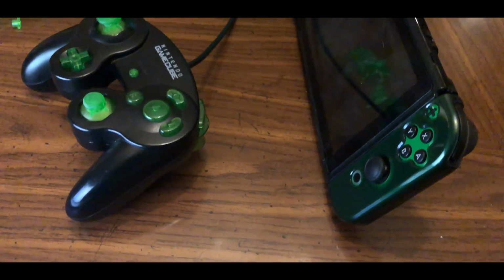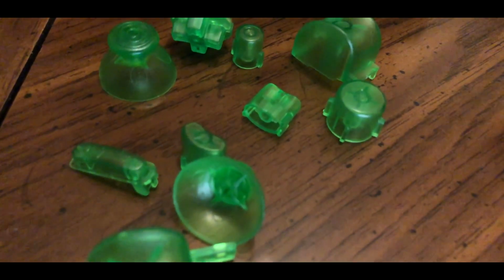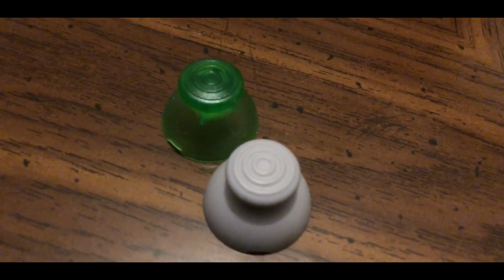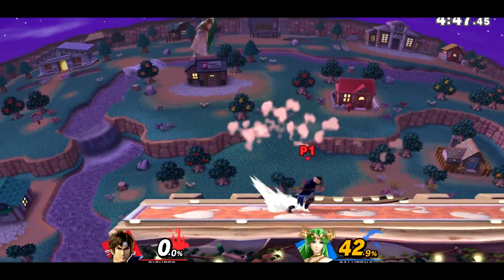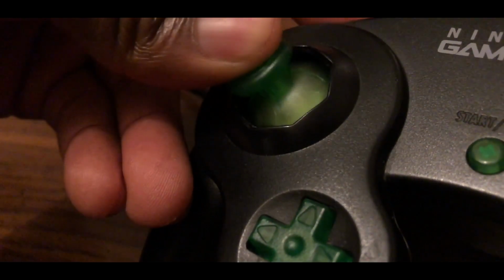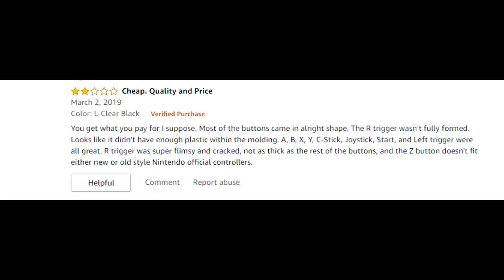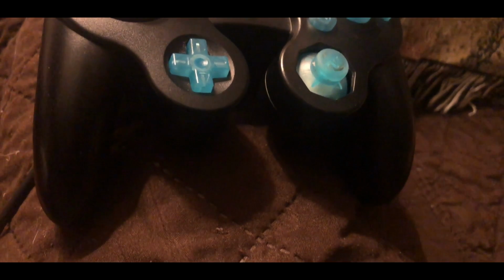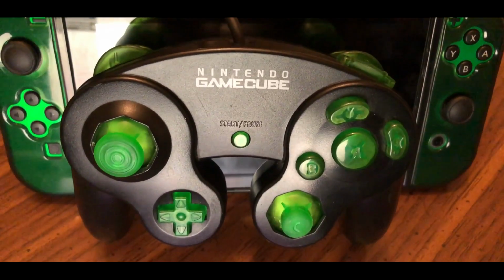DIY Customize Your Gamecube Controller Buttons (CHEAP AND EASY)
I really hope you enjoyed this video and even purchase these buttons, they look great, feel great, and are incredibly easy to install!

LINKS
Colored Gamecube Controller Buttons

Tri Wing Screwdriver